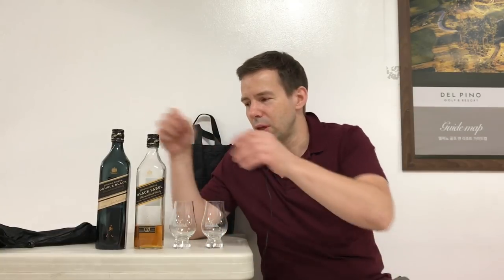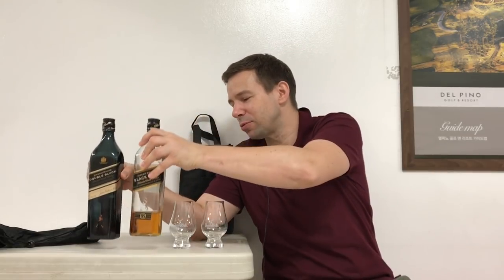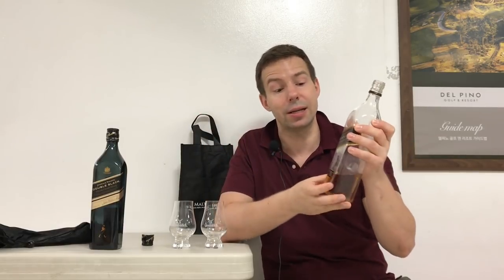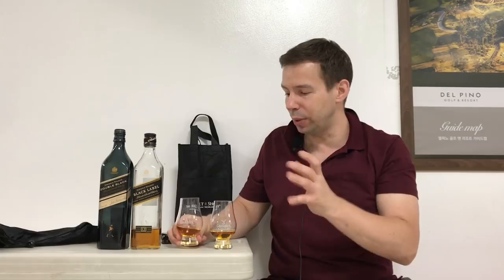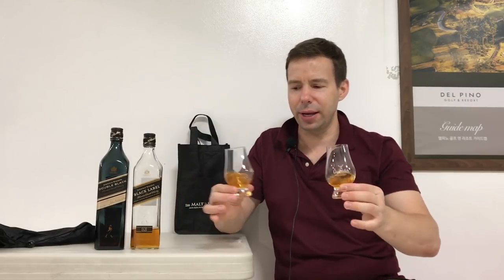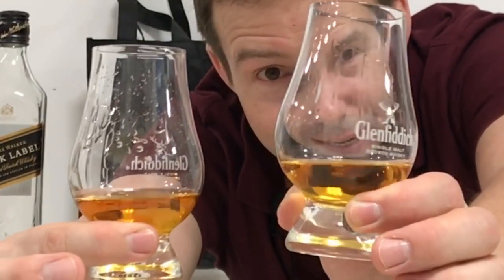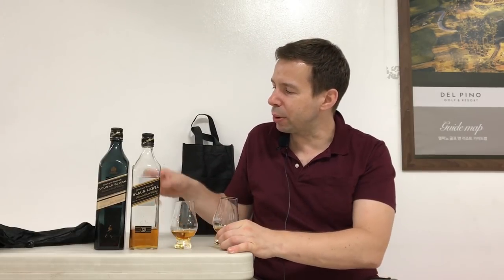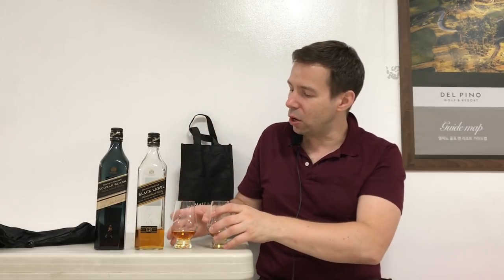Johnnie Walker Black Label VS Double Black WhiskyWhistle #264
Which Johnnie Walker Black is the best? Black Label 12 Year or Double Black NAS? (Cont’d Below)

you’ll get a monthly newsletter and enjoy ad-free private viewing of reviews before they go public.

Time to get Black Label? Double Black? Both? Find out! Watch on, you gorgeous whiskyphiles! And don’t forget to hit like. Have you had the pleasure of either of these JW’s? Share your thoughts, good or bad!